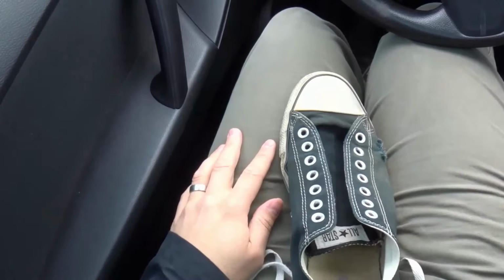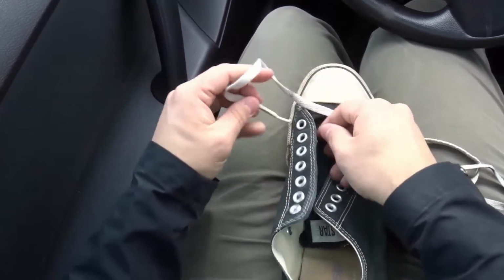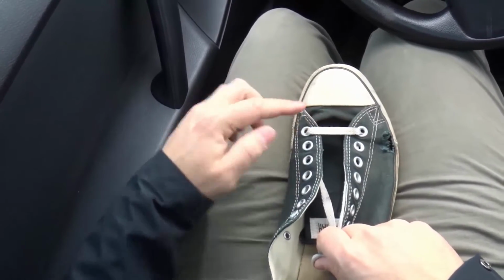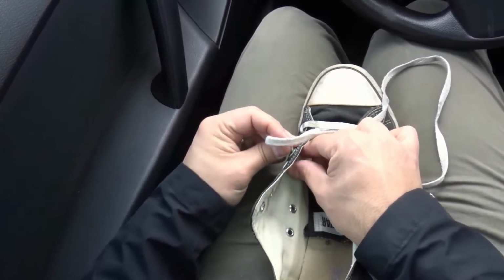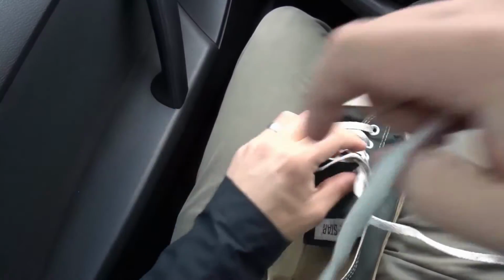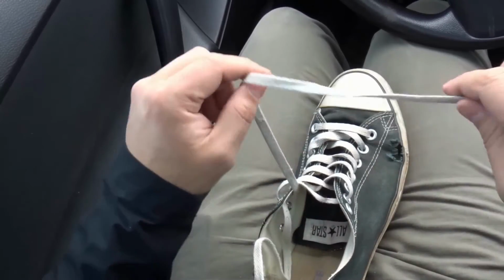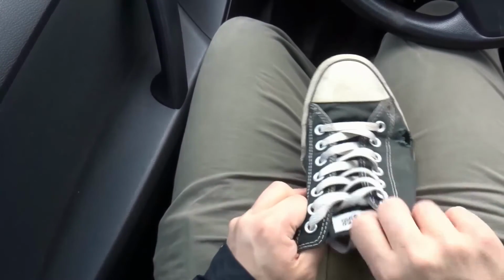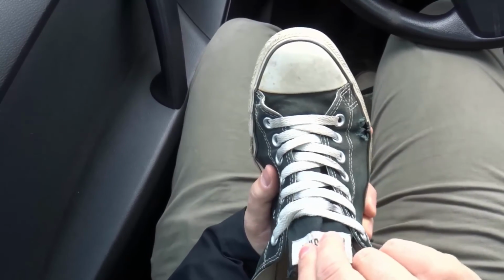Best Way To Tie Your Chuck Taylor's-Converse Shoes Tutorial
In this video, I tell you about the bests way to tie your Chuck Taylor shoes. It is a simple tutorial for tying and lacing your Converse shoes. There are a plethora of ways that you can lace and tie your shoes, but when it comes to Chuck Taylor's there is one way that looks, feels, and performs better than the other options. I show you exactly what that method is, and tell you why it is better than the rest.